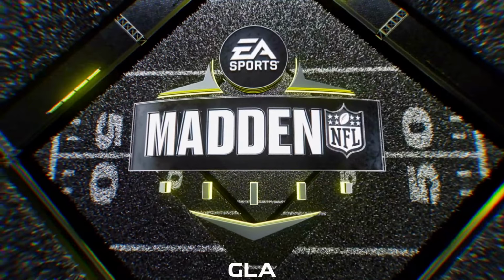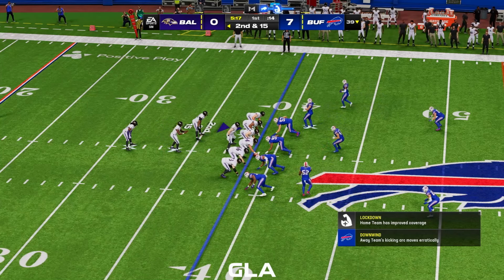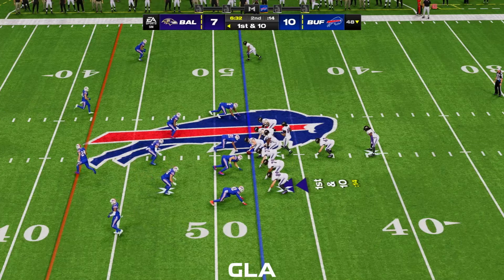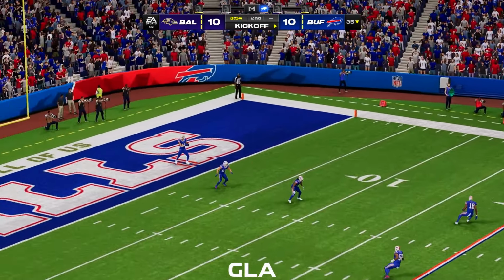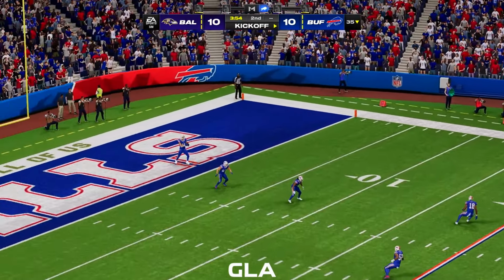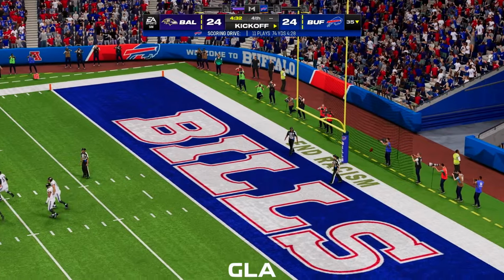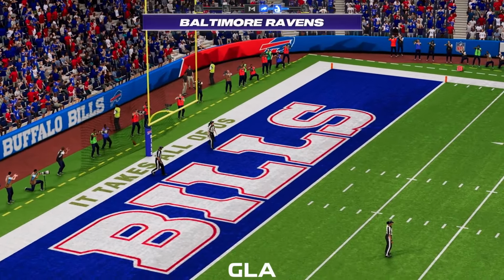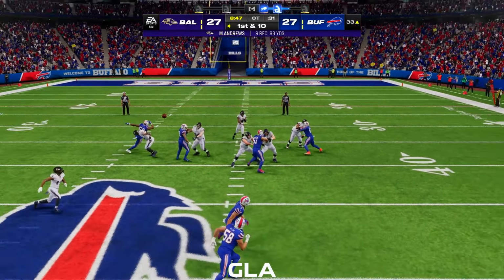Bills vs. Ravens | Keon Coleman , Nate Wiggins | 2024 NFL Draft Rosters | Madden 24 PS5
Bills vs. Ravens | Keon Coleman , Nate Wiggins | NFL Draft Free Agency 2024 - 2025 Updated Rosters | Madden 24 PS5 Gameplay Simulation Next Gen CPU vs. CPU